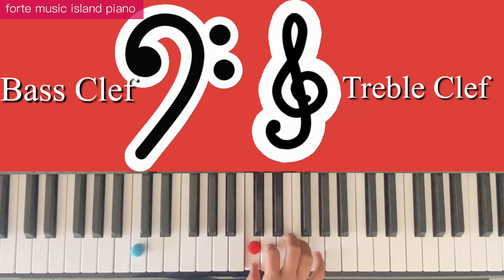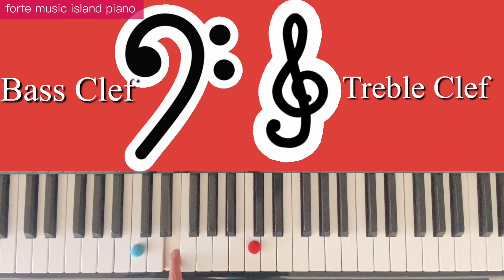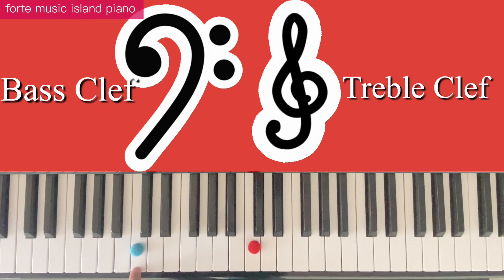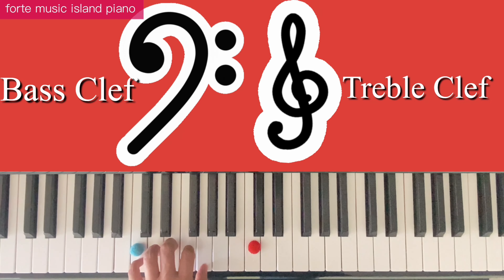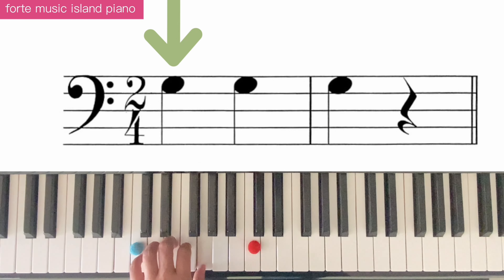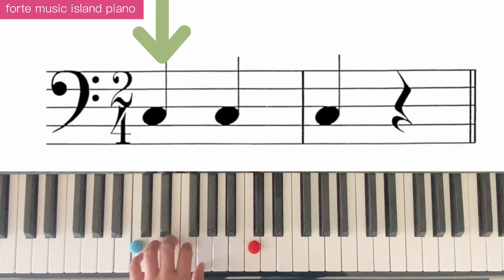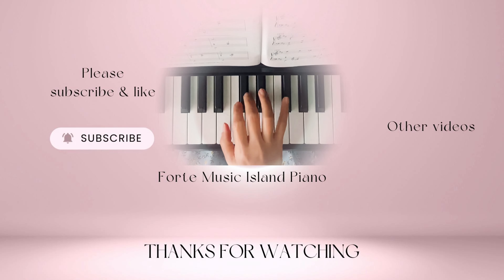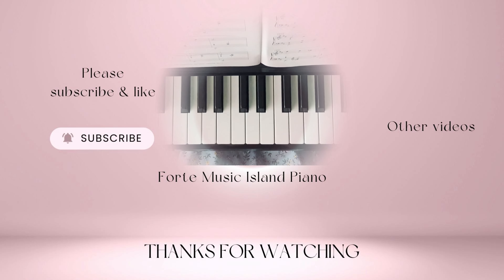[OnlinePianolesson]solfègeBassClef#piano#pianolessons onlinepianolessons musiclessons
質問あれば動画のコメント欄に書いてください。オンラインでバイオリンとピアノを教えています。